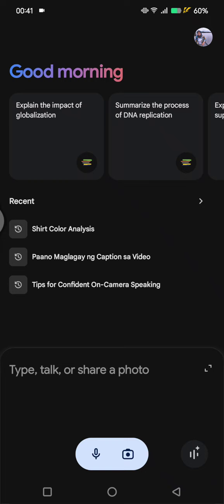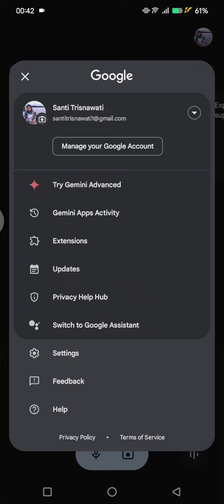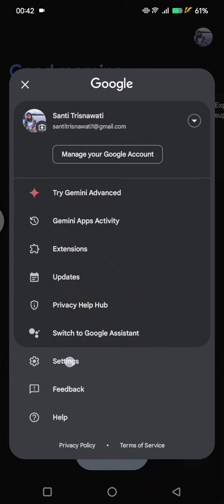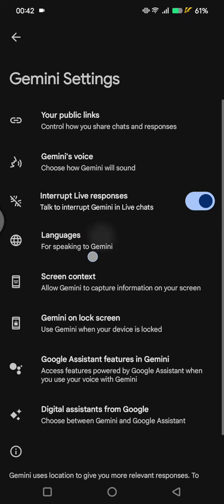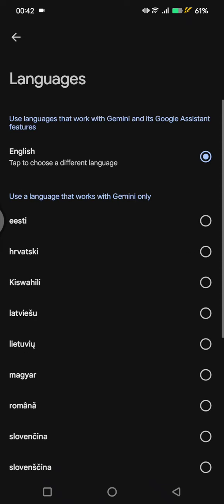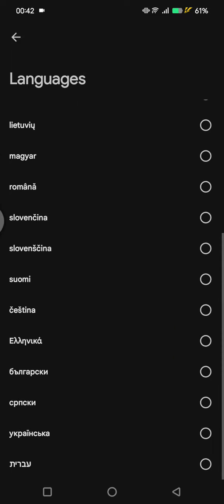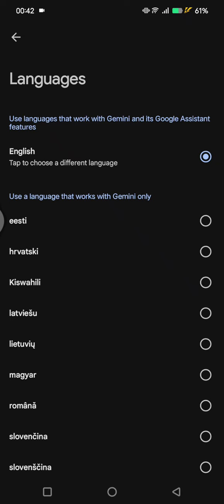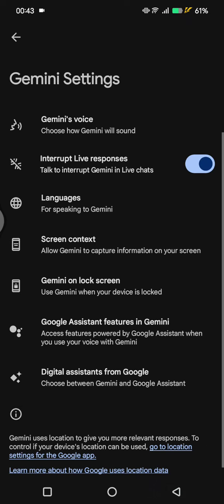⭐ TIPS: How to Change Language in Gemini AI 2024? | FIX Problem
This is how you can change the language in Gemini AI assistant